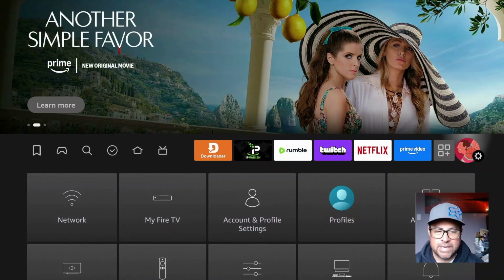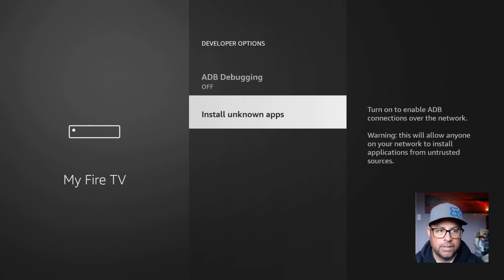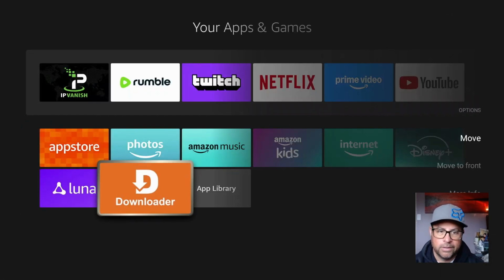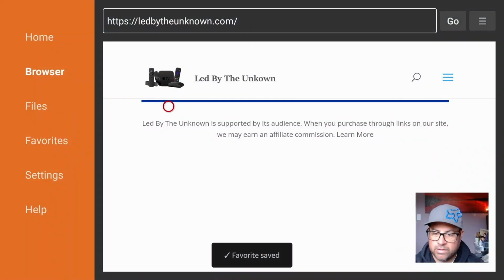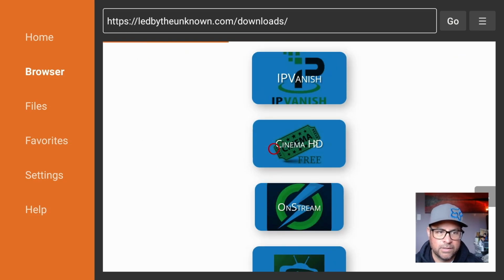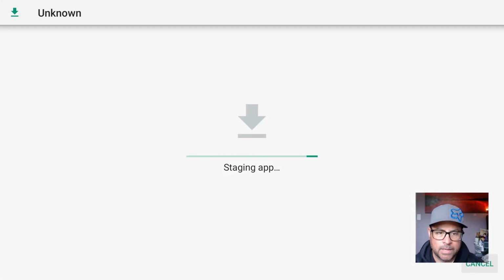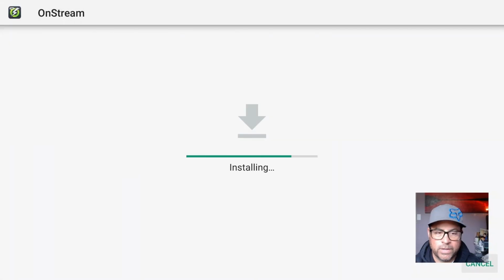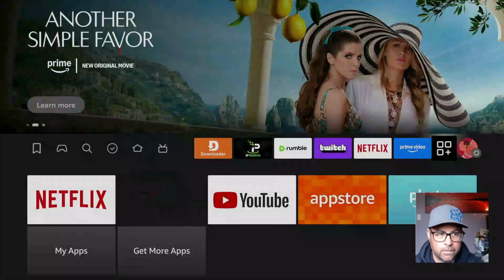Best Apps for Free Movies and TV Shows Amazon Firestick Jailbreak